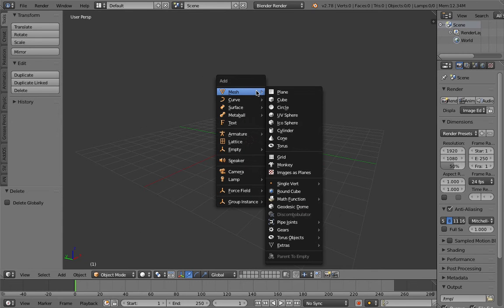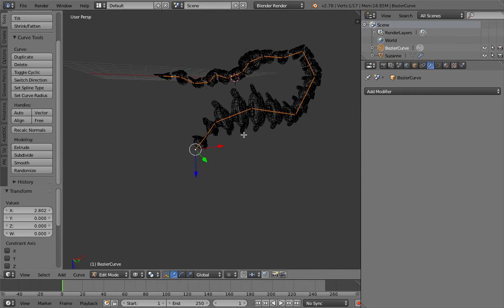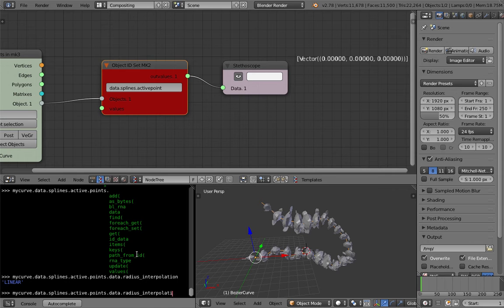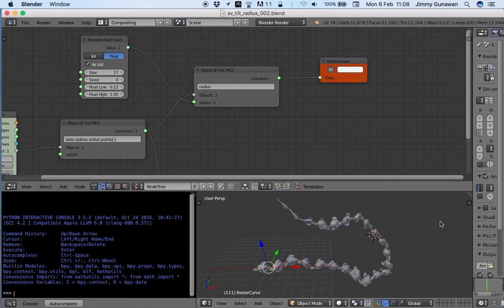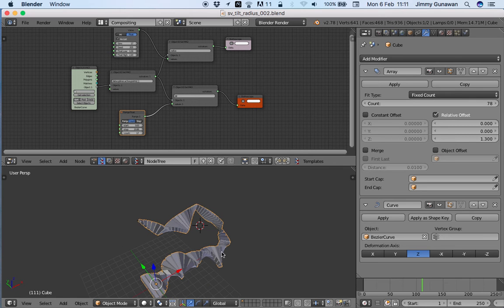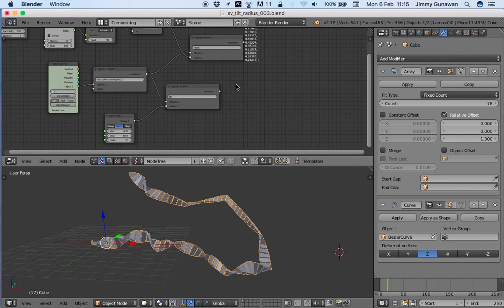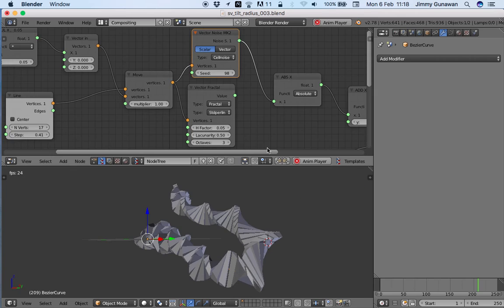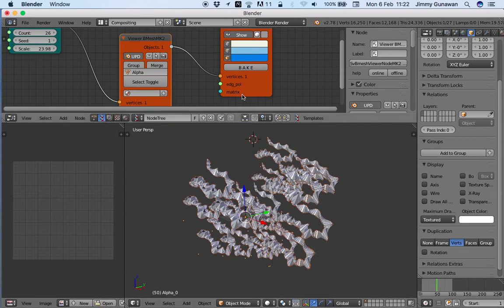BLENDERSUSHI / SV Curve Tilt and Radius (LIVENODING308)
While studying and meditating on Blender Array and Curve Modifier, I realized that you can actually access the RADIUS and TILT while in EDIT MODE.

This is a nice surprise for me! This RADIUS and TILT attribute of CURVE can be really useful if you are dealing with Arrays of objects.

The interesting relation of Blender Array And Curve Modifier, can be enhanced by Sverchok node workflow.

In this case, I am using Sverchok Object ID for attribute access into the TILT and RADIUS of Curve.

In short: truly awesome.